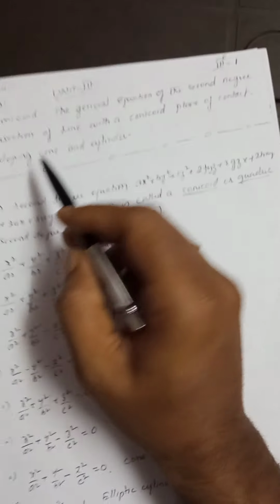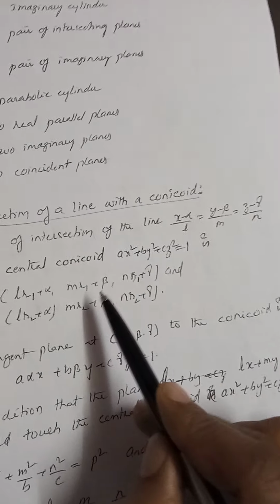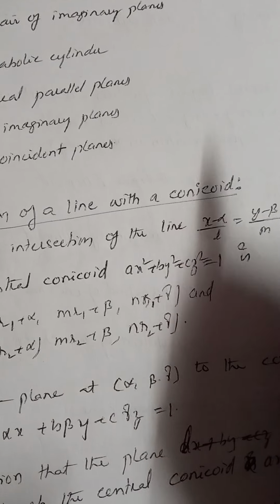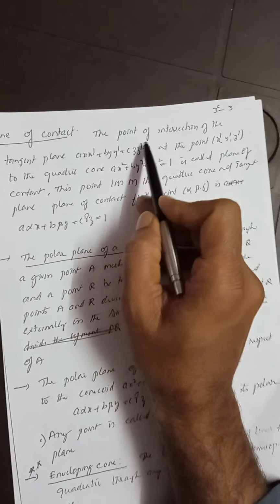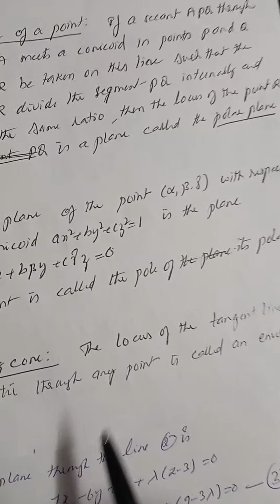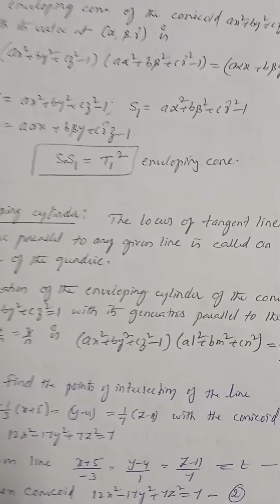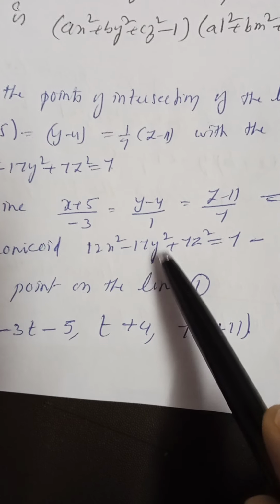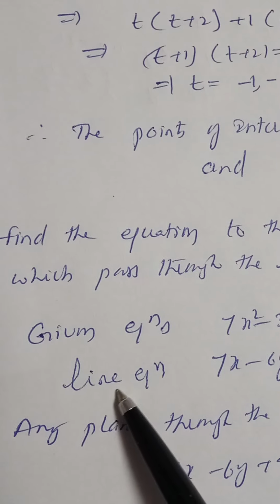31 December 2020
conociods